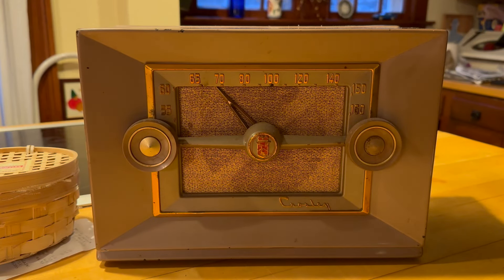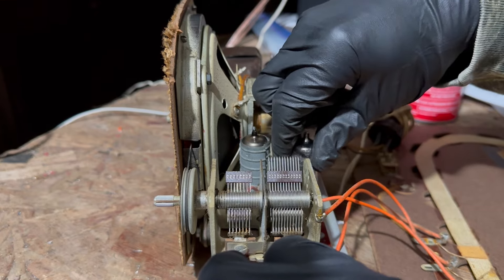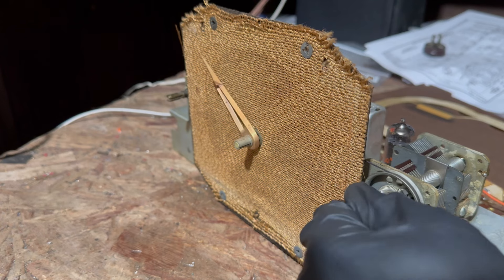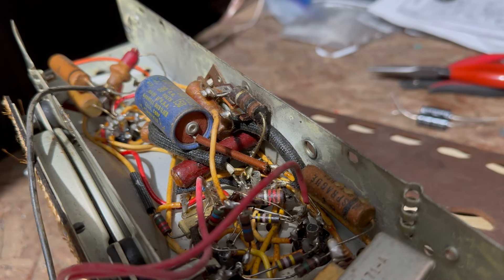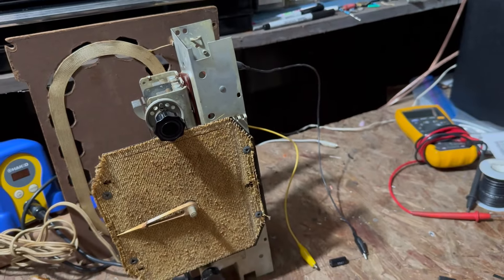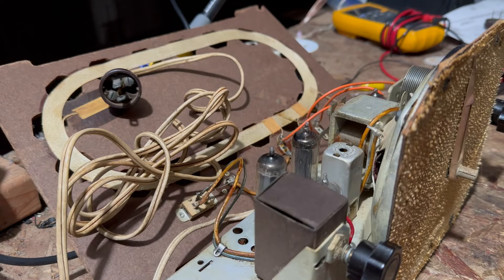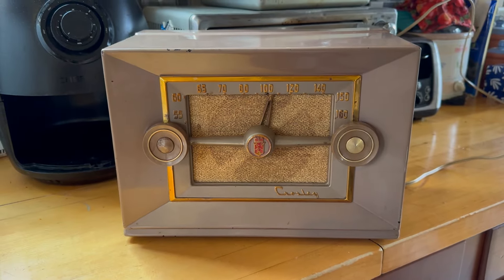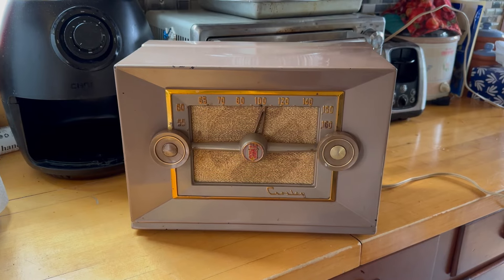1954 Crosley E20TN Antique Radio Repair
A repair of a Crosley E20TN.